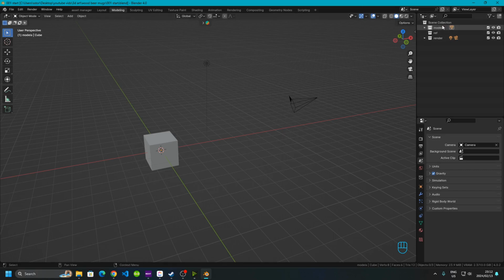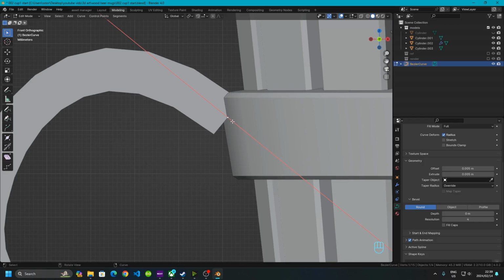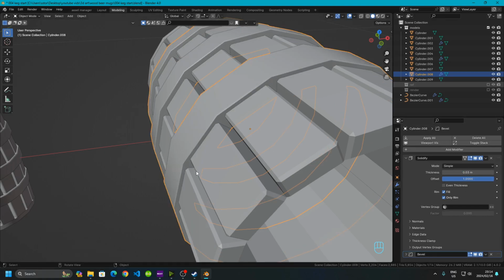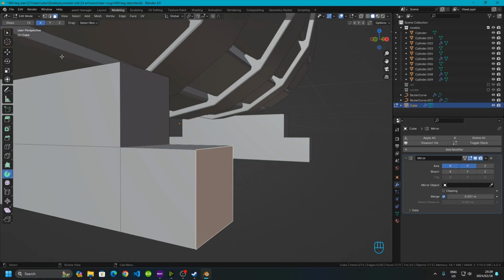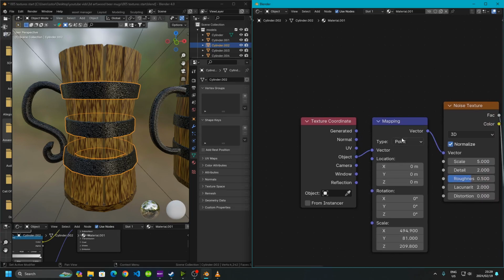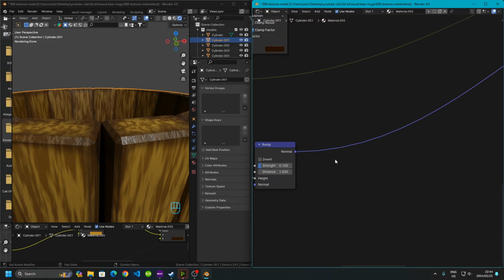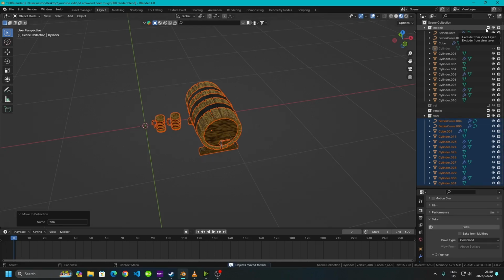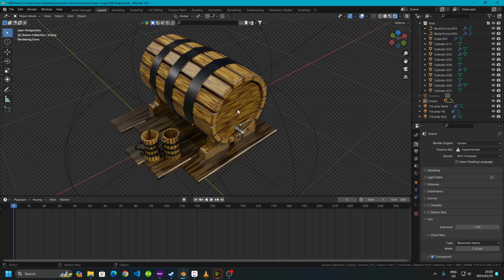Beer Mug Tutorial (Blender 4)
A Wooden Beer mug and Keg set made using blender 2 all textures are procedural I even show how to light the scene to increase the render quality.

--Coming soon--

0:00 Intro
0:10 Logo
0:15 Setting up the project
1:10 Model Mug 1
18:20 Model Mug 2
30:50 Model Beer Keg
52:50 Set Up Textures
01:03:20 Metal Texture
01:09:50 Wood Texture
01:24:40 Beer Keg Texture
01:34:10 Render Set Up